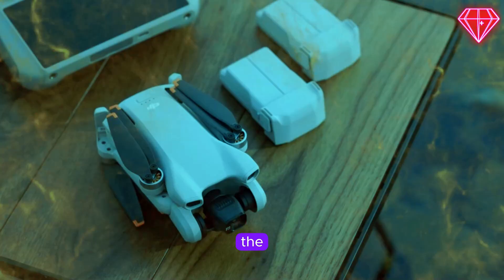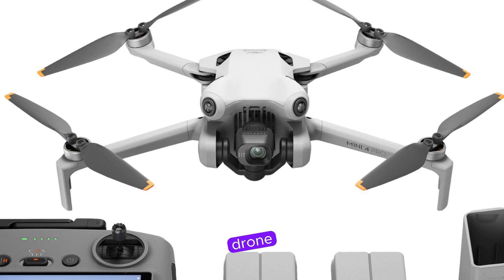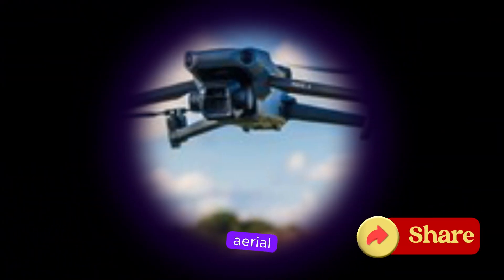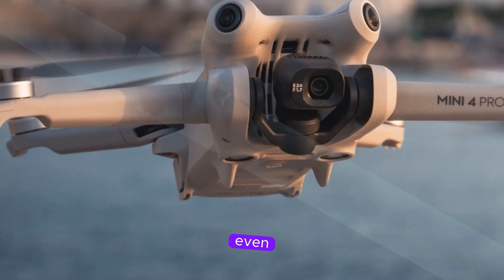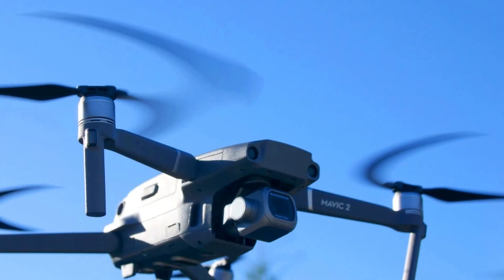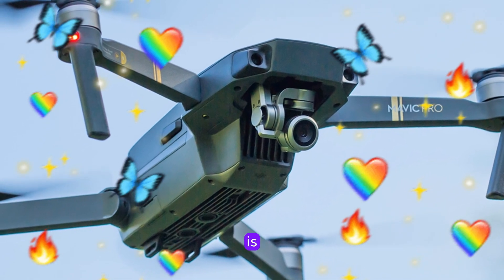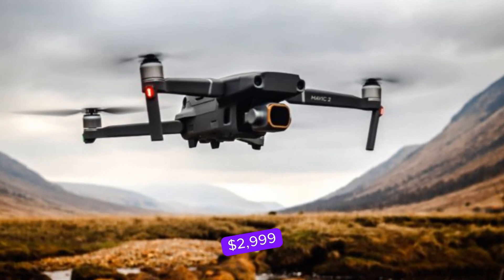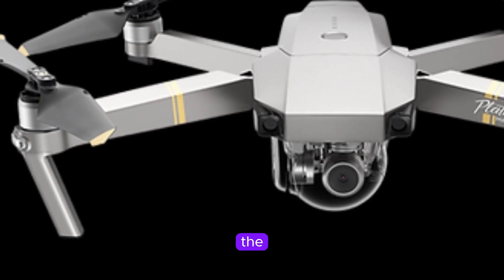DJI Mavic 4 Pro Leaked! Is It Worth the Anticipation?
It seems like DJI is gearing up to drop a major bombshell with the highly anticipated Mavic 4 Pro. Recent leaks have unveiled a slew of exciting features and a redesigned form factor that could revolutionize the drone industry. Let's dive into the details and explore what this cutting-edge drone might have in store. One of the most striking revelations is the revamped design. Leaked images showcase a circular body frame and a redesigned gimbal housing, setting it apart from its predecessors.